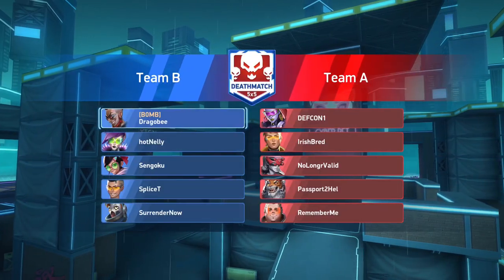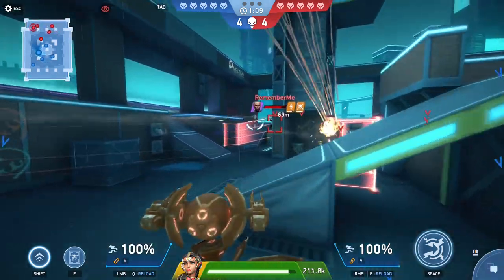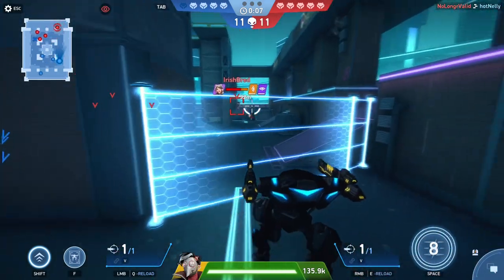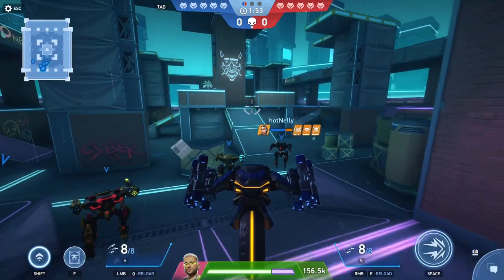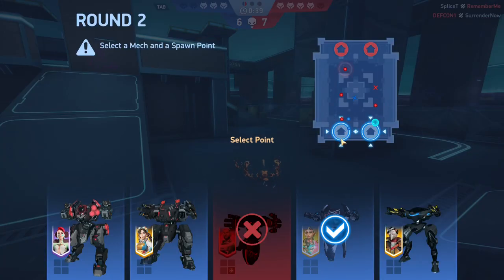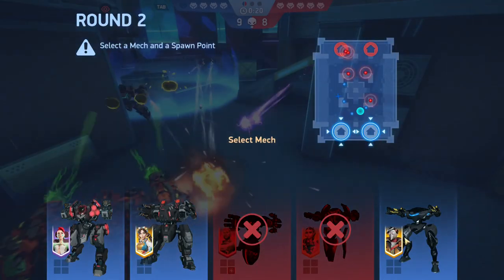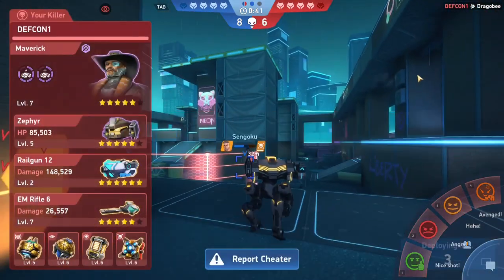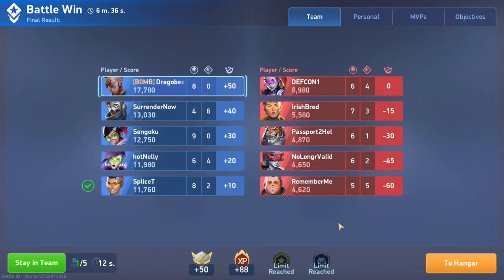Figuring out life with mods (on the bots)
I'm just a poor boy trying to defeat the modded bots with my unmodded mechs.